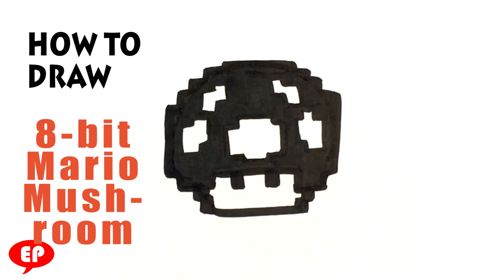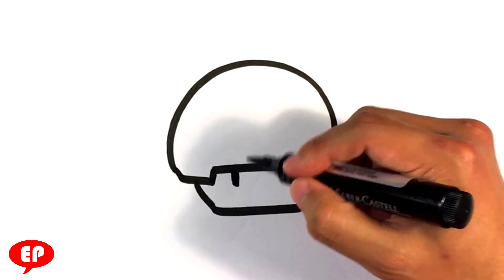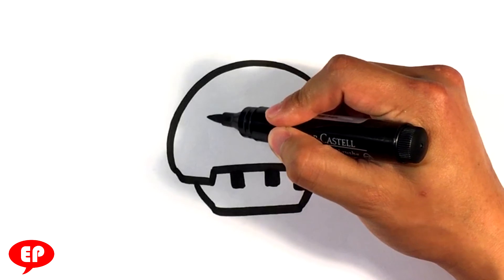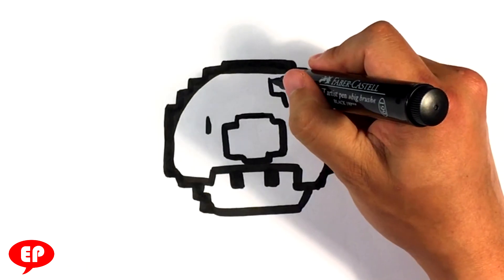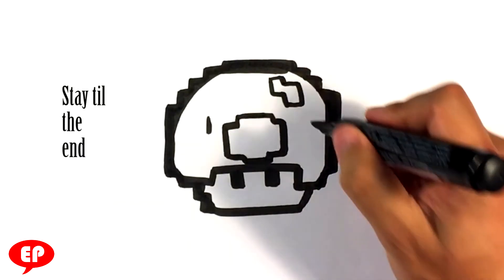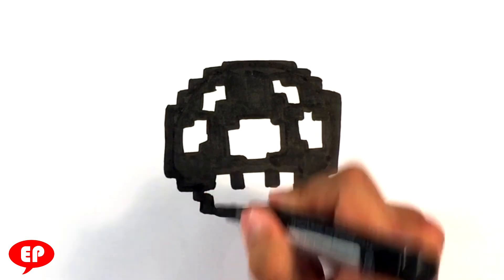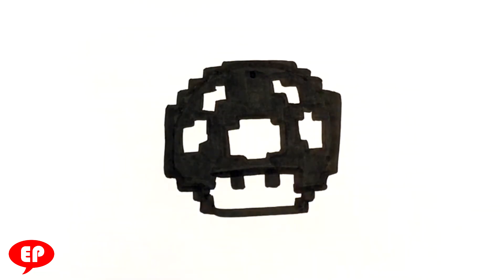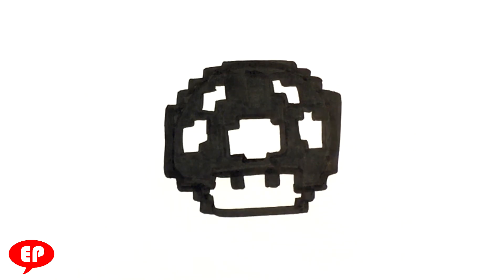How to Draw Mario Mushroom - 8 bit - Easy Pictures to Draw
Marker I Used

This is a fast drawing on how to draw an 8-bit mushroom from mario brothers video game. I'm a giant nintendo fan. I love mario and have always. So if you like these types of drawing, please hit that like button and it will tell me to do more.If you have any trouble with the step by step drawing tutorial, please feel free to pause or rewind the video as needed. :D Stay pencil sharp!

Cool Links __________________________________________________